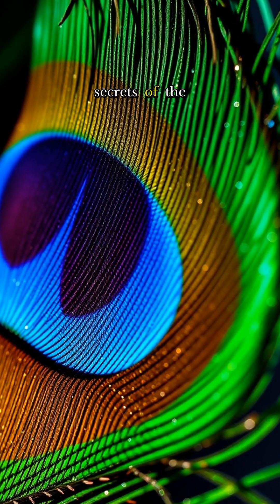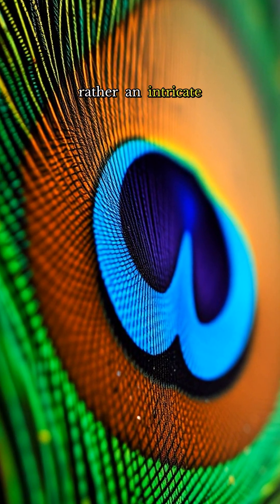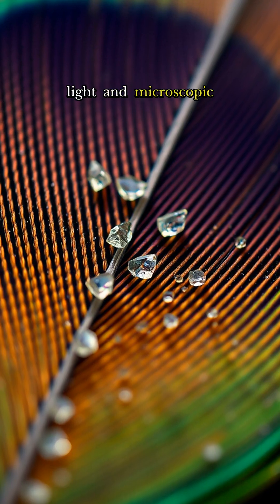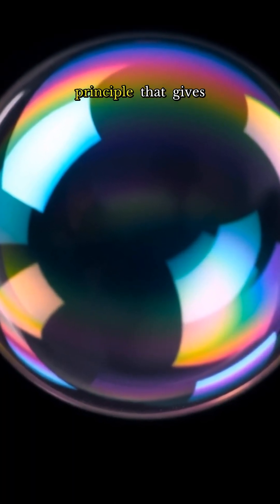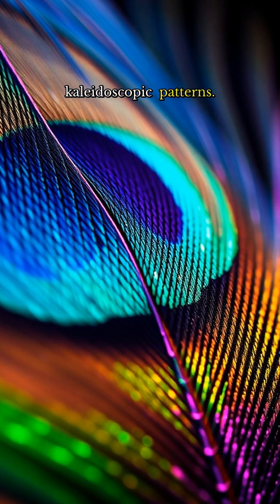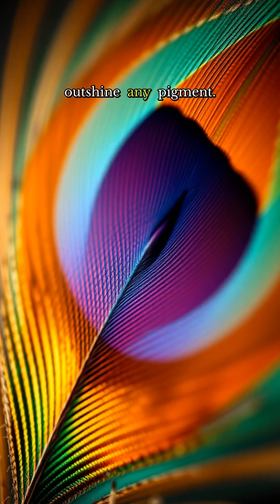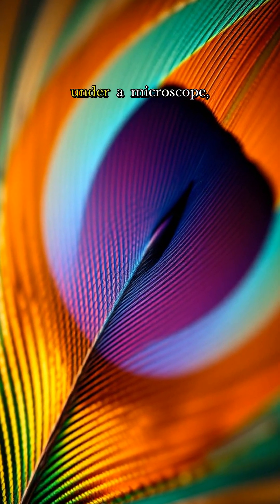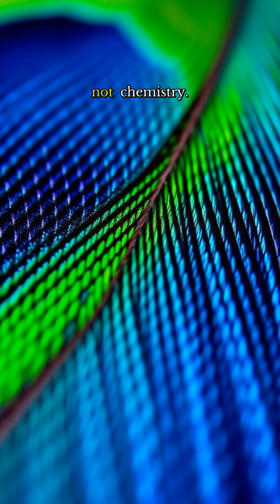The Bizarre Science Behind Peacock Feathers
Peacock feathers aren’t what they seem. The science behind their colors will leave you stunned.